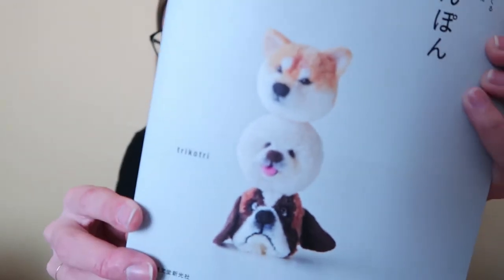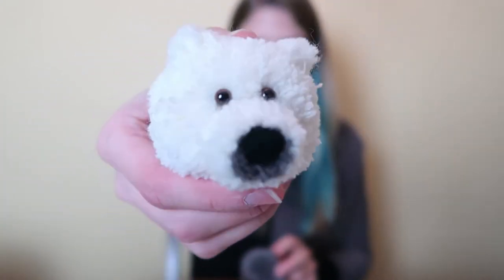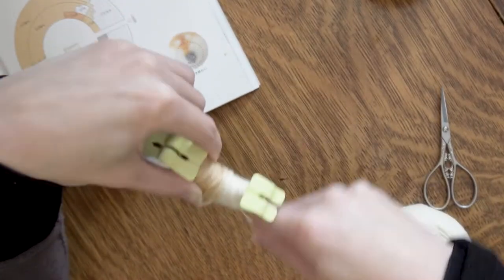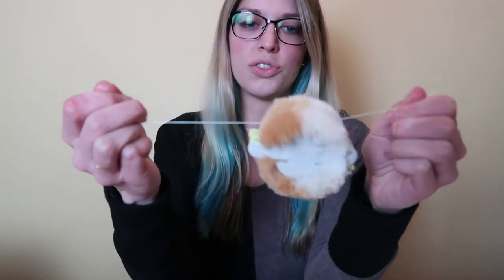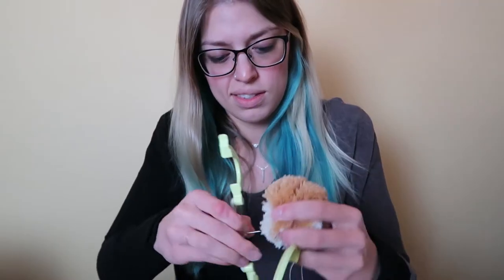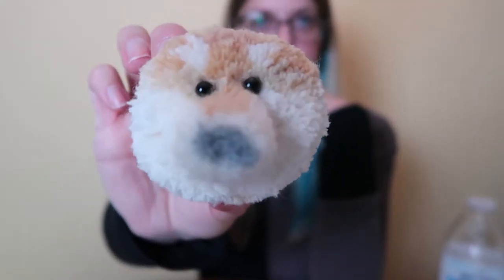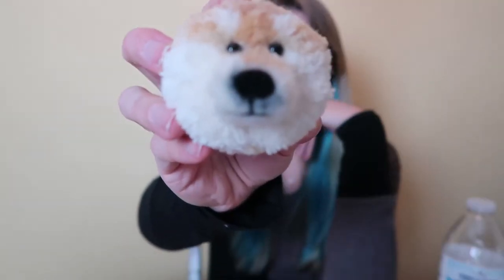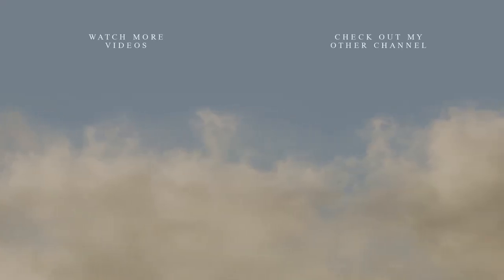Making a Pom-Pom Animal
I was feeling crafty so I decided to make a Japanese pom-pom dog! Join me through the "journey" of its creation!